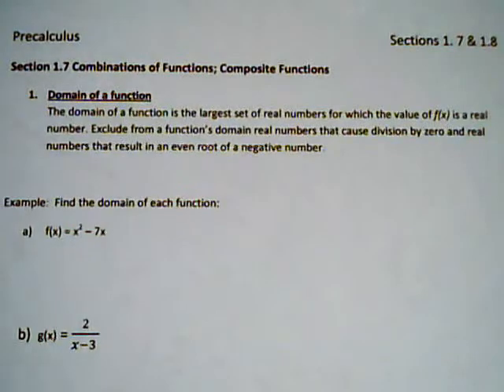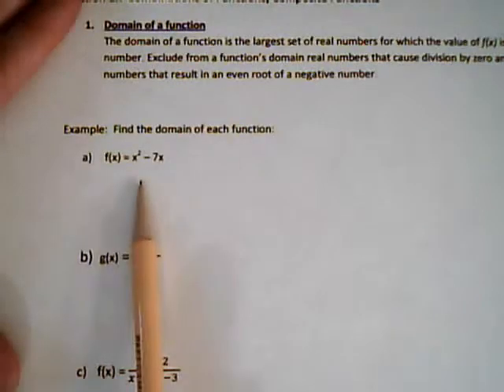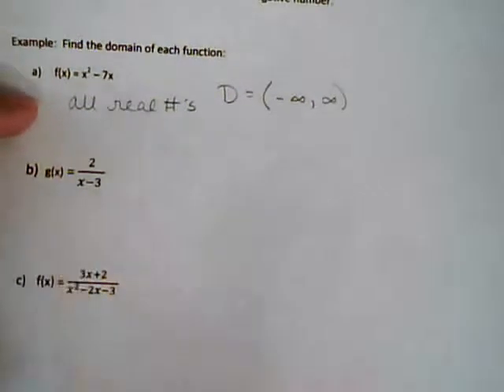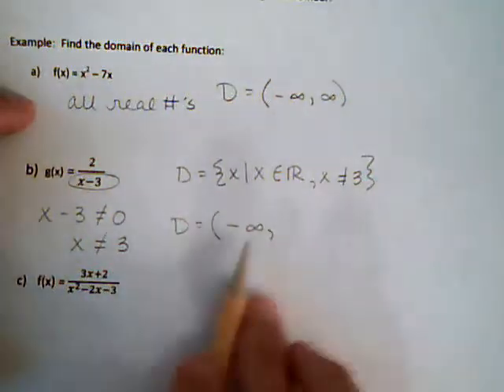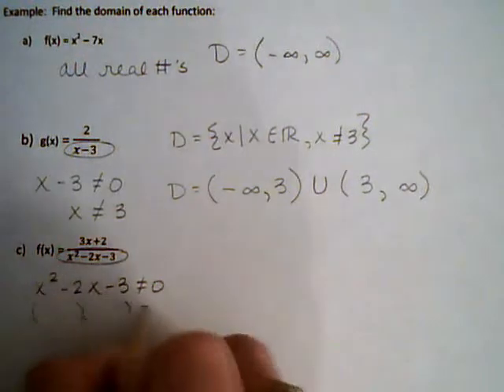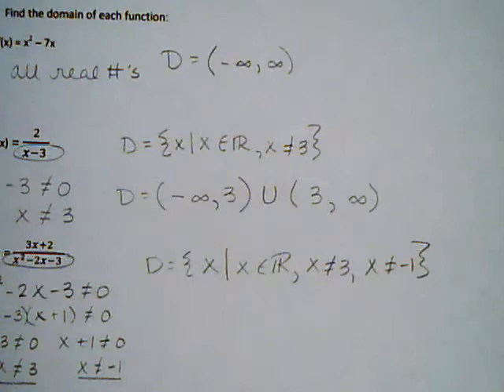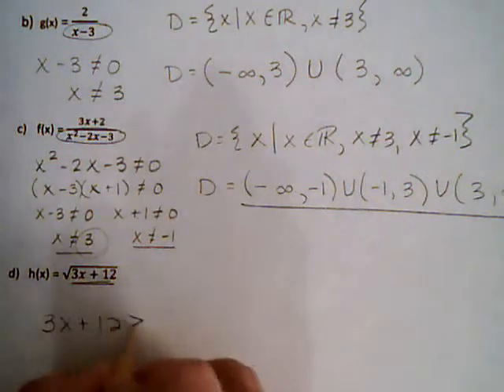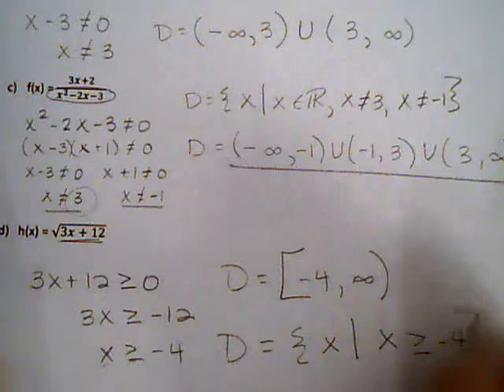Precal Sec. 1.7 Part 1.wmv